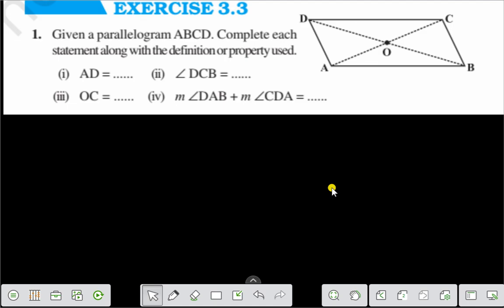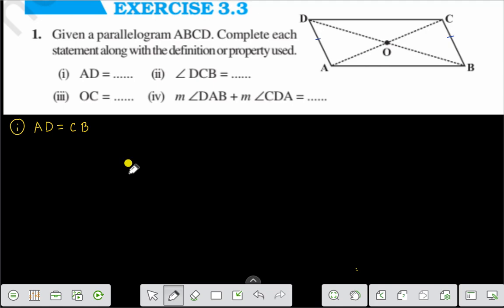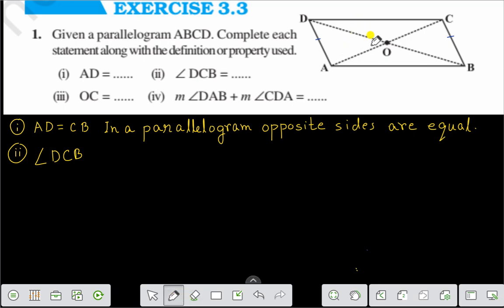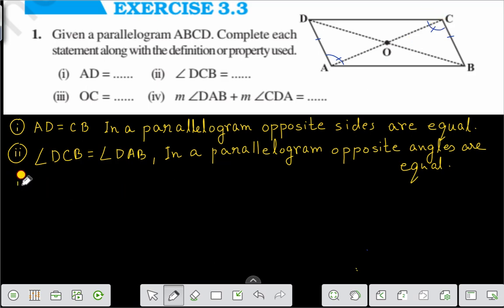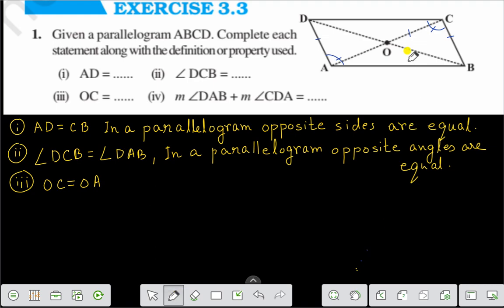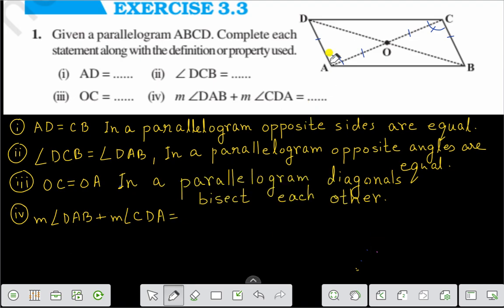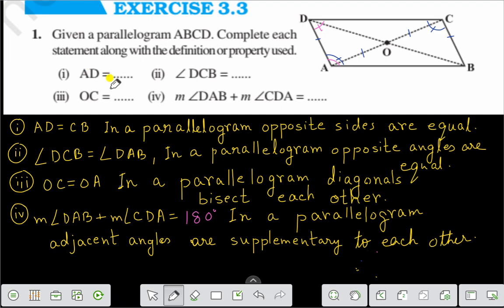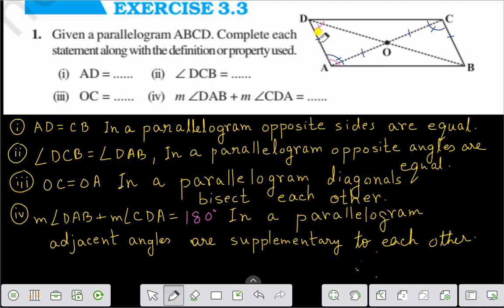EX-3.3 ,Q.NO- 1 CH-3,CLASS-8,UNDERSTANDING QUADRILATERALS,MATHS,NCERT,CBSE